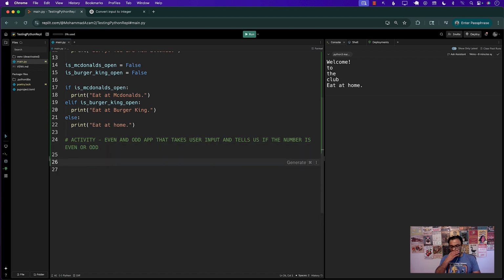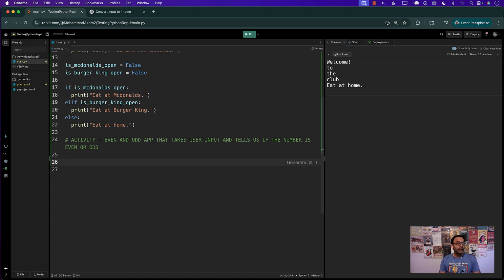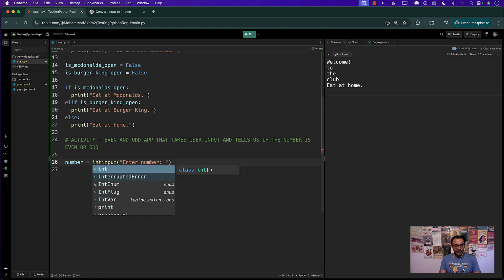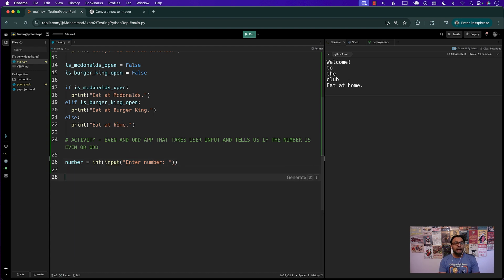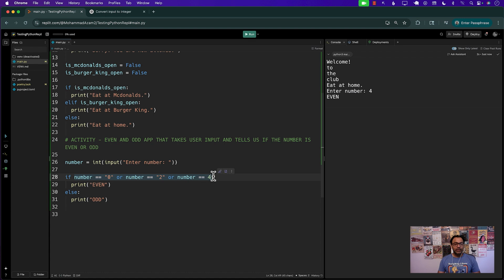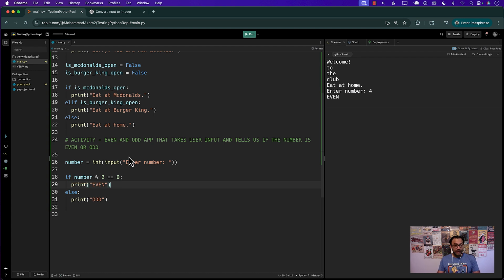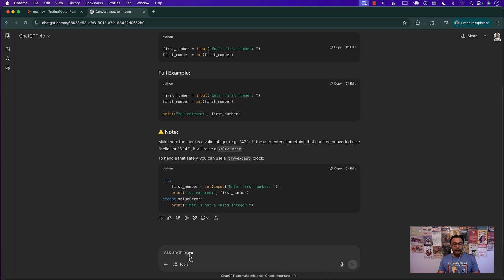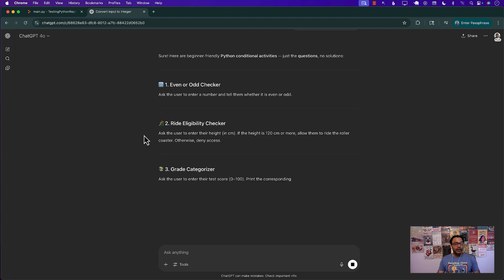#7 Python Bootcamp - Activity Even and Odd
In this beginner-friendly Python tutorial, you'll learn how to create a simple program that checks whether a number is even or odd — a perfect activity to practice conditional statements in Python!

✅ What You’ll Learn:
✔️ How to convert input to an integer
✔️ How to use if and else statements
✔️ How to apply the modulo % operator
✔️ How to display output based on conditions

This is a great first coding challenge if you're just starting your Python journey!

✔️ Complete beginners
✔️ Students learning Python basics
✔️ Teachers looking for classroom activities

👨‍🏫 Part of the Python Bootcamp Series

✅ Expert-led courses
✅ Career-focused certifications